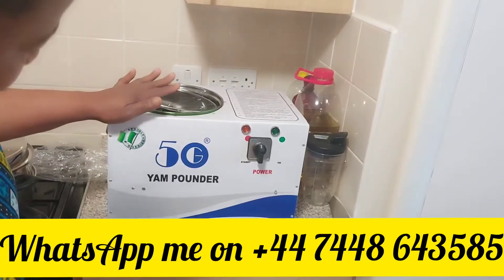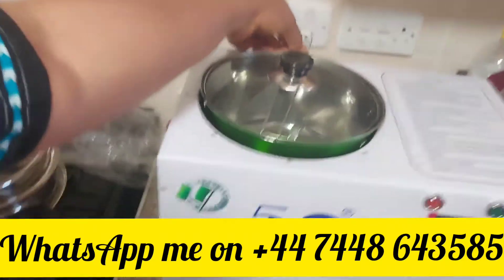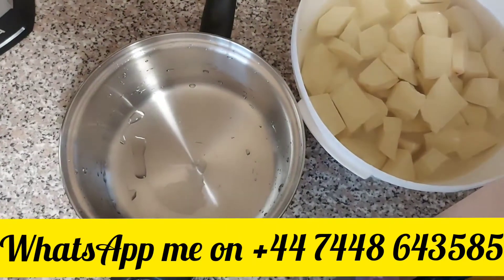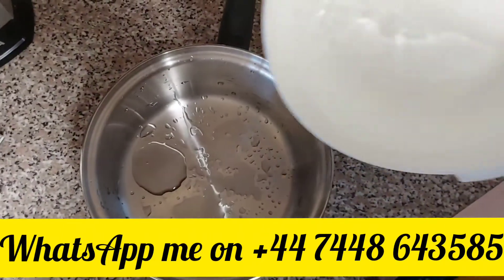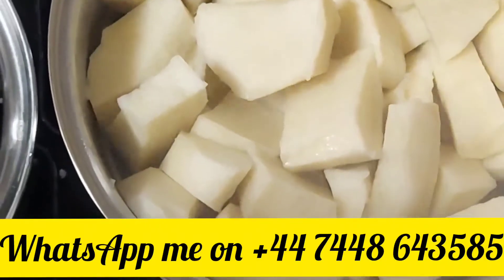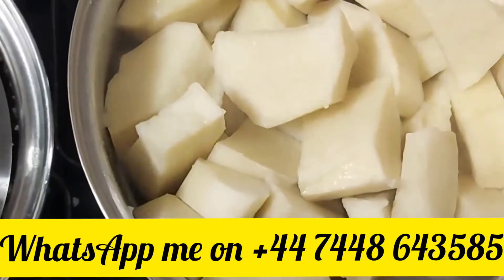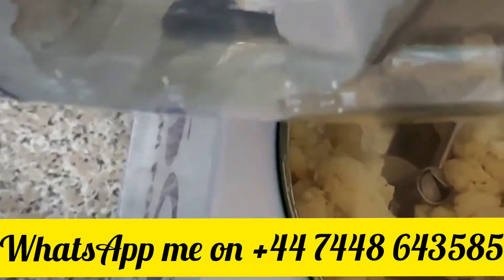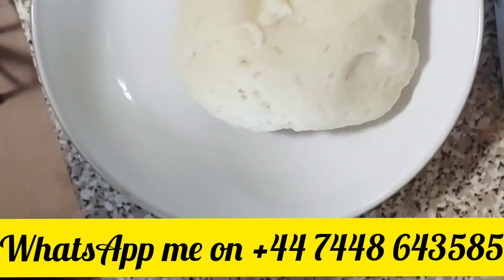Unboxing my yam pounder - Make pounded yam quick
This is a life made easy system.